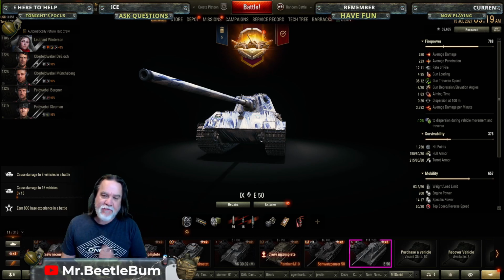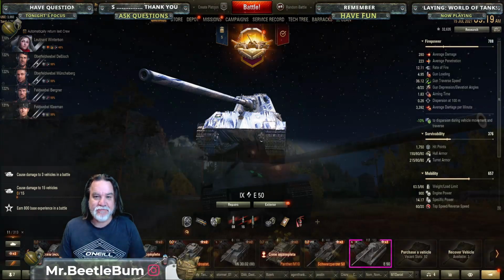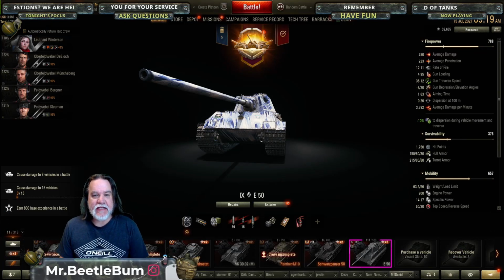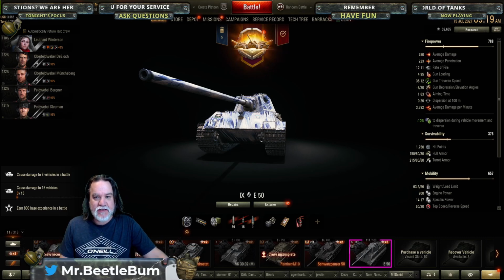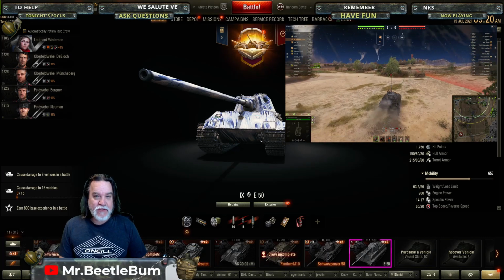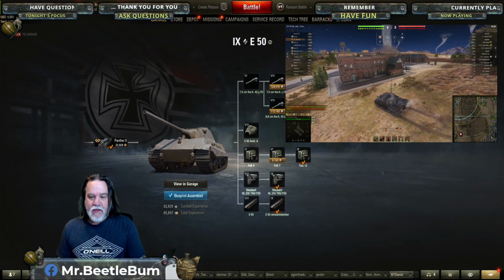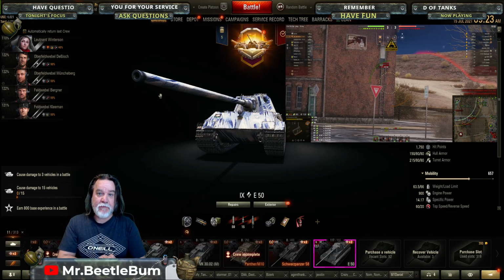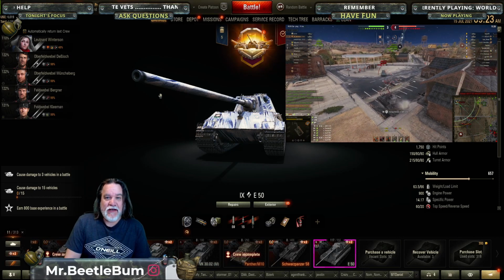WOT || Tank Review # 10 E 50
Here is a tank that you dont want to be a trading in. Learn how to use this tank effectively and it will be a fun tank to play.